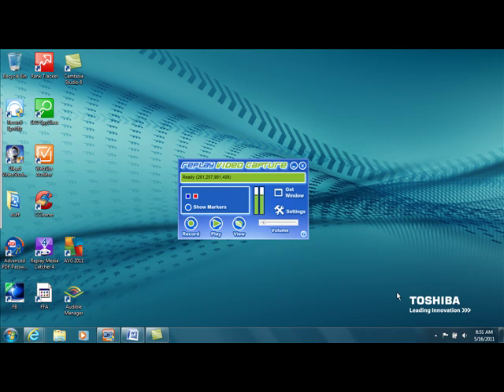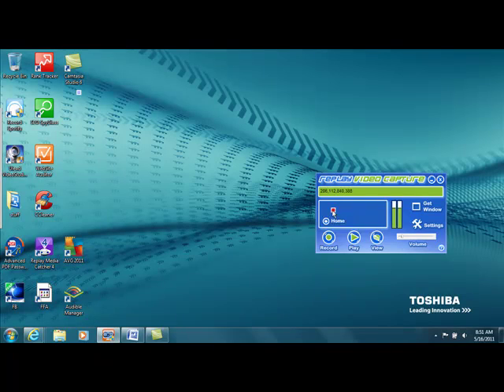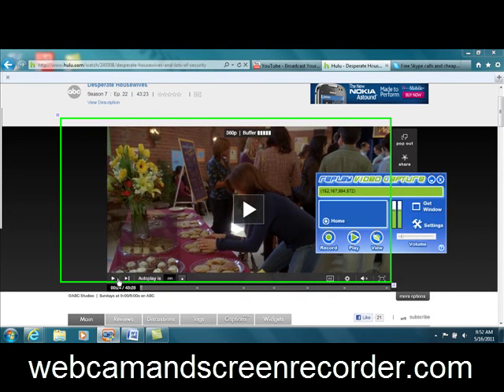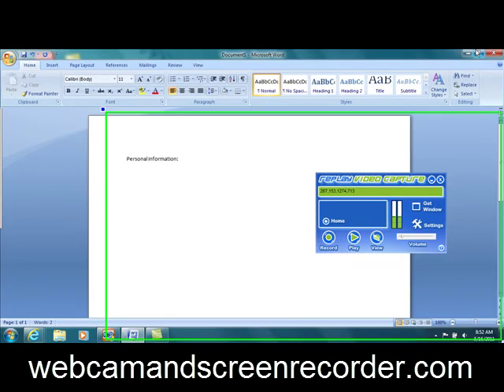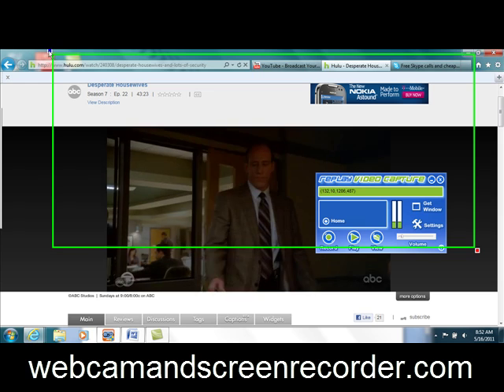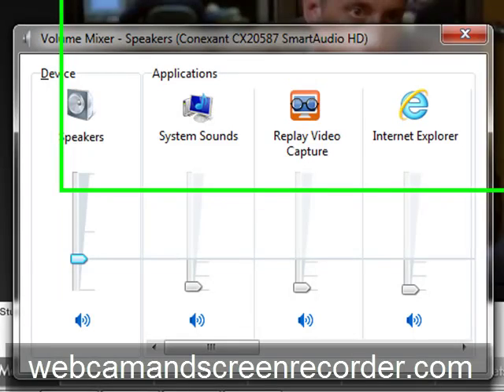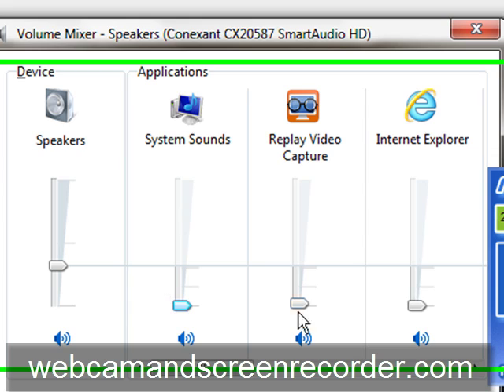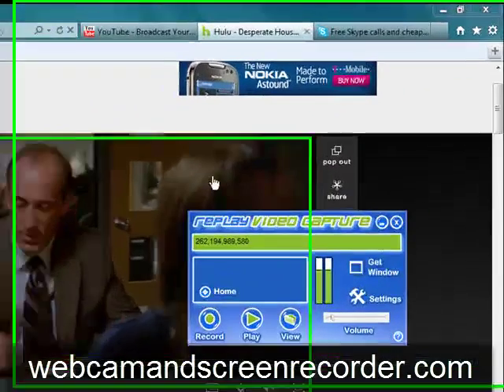webcam and screen recorder final cut production copy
the website mentioned above|the website listed in the tutorial|the website listed in the video} so that you can test {it free|it for
free|it at no cost|it for yourself|try it out for yourself}. This is the very best
answer {for recording your screen-capture needs|to your screen capture needs|to recording your screen and desktop sessions|to record your
desktop|to record your monitor display|to capture your screen} as well as {for recording your webcam sessions|for capturing
sizeable|The resizeable|The resize-able|A simple resizeable} window keeps
all of your sensitive material off of the {video|
a way that} you are able to para-phrase directly from {your|
your own|any|your entire} Word files while {recording|saving|producing|filming|capturing|
streaming} your video file, as well as {keep|continue to keep|
manage|dis-allow|disallow} your exclusive info {out of|from|away

The very best {webcam and screen recorder|screen recorder and webcam|web-cam and screen recorder|screen
and webcam recorder|screen and web-cam recorder} also will download both {audio|sound|audio
tracks|sound recordings|sounds} received from the {speakers|audio system|
sound system} or earbuds and audio entered into {your|
the|the PC's|the computers} built in mic; or just {select|
choose|pick|decide on|opt for|elect|nominate|identify|prefer} either. The {screen|display|display
screen|monitor} capturing software is  {great for|ideal for|perfect for|an excellent option
for|excellent for} saving Virtually any {streaming|internet
streaming|"playing"} online video as well as {audio|sound|audio tracks|sound recording|sound
recordings} taking place on your display screen, {including|along
with|as well as|in addition to|not to mention} customarily tough to {record|
capture|download} web-sites like {Hulu|Netflix|Sidereel|
iMeem|Amazon Video}.

The software program is so {easy to use|simple to
use|user friendly|simple to operate|convenient to use|user-friendly and uncomplicated|convenient} that the total {interface|user
interface|program|software|graphical user interface} basically occupies {a few|a couple of|just a few|two or
three|only a few} inches of your video panel.
Effortlessly set up the dimensions {you would
like to|you want to|you desire to|you would want to|you wish to|you intend to|you prefer to|you need to} download and press
the record control key - {it's that simple|it can't get any simpler|it's as easy

Try out our leading {desktop|desktop computer|
pc|computer's desktop} & display screen downloader {today|right now|now|right away|
immediately} and use it for nearly anything from {recording|saving|
creating|filming|capturing} videos, to {webcam sessions|web-cam sessions|
educational videos}. Immediately after your done {recording|saving|
producing|production|filming}, just open the files {to view|to see|to look at|to
watch|to examine}, edit, backup to DVD or email
- it cannot be any easier to download {your screen and desktop|the screen and desktop|